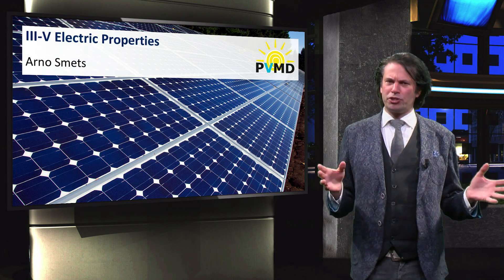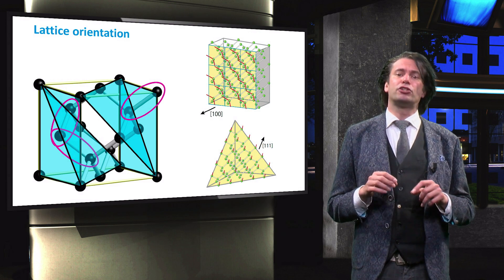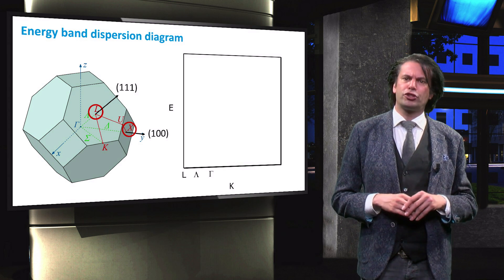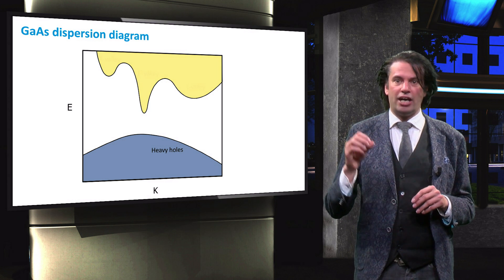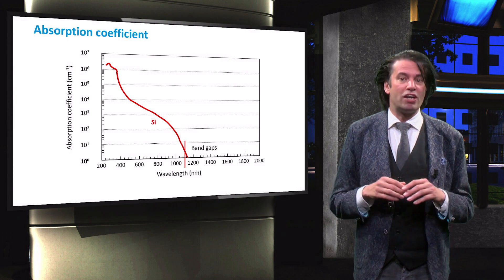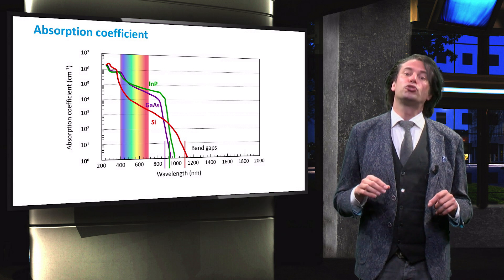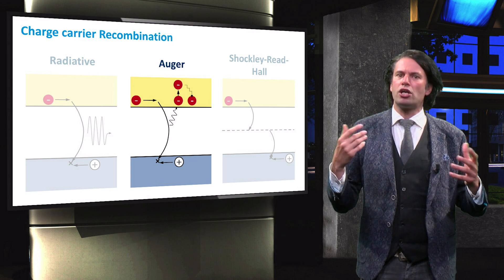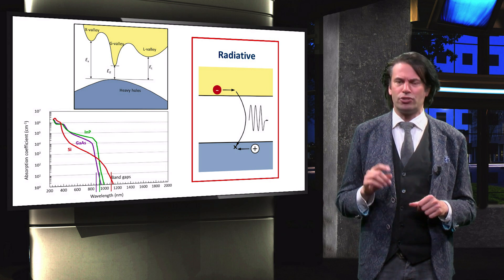PV2x_2017_7.1.2_Electral_Properties-video